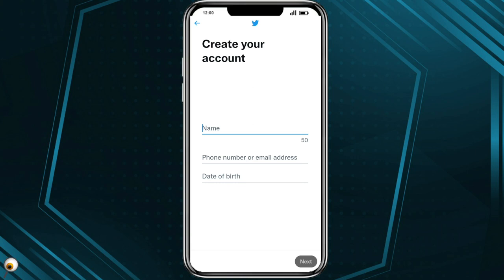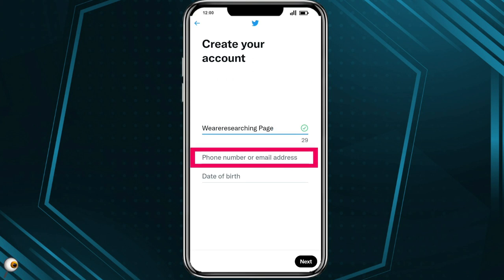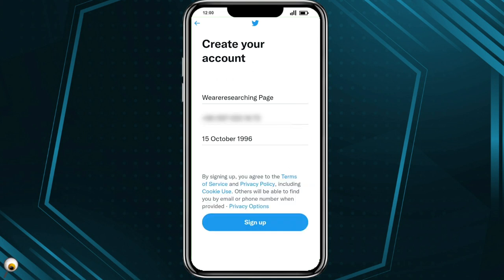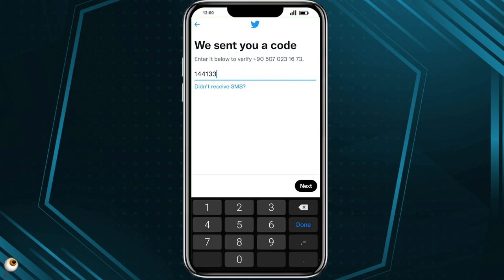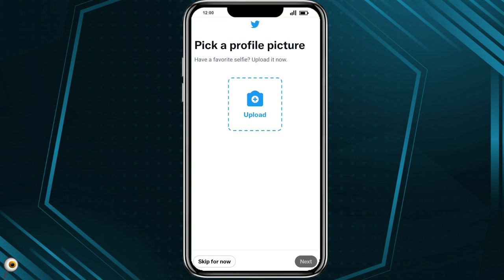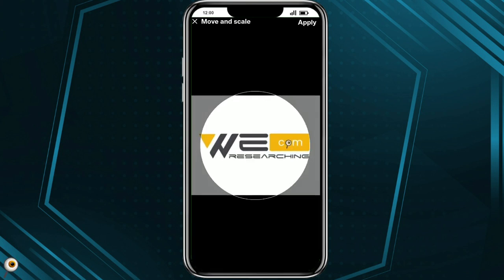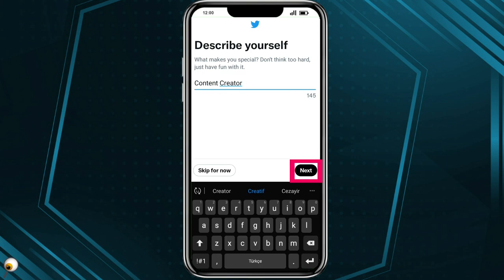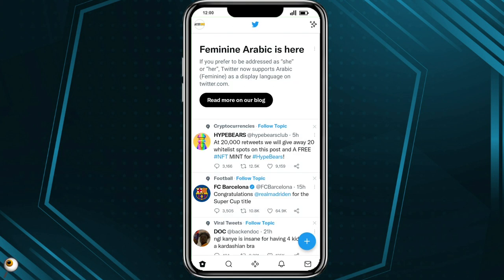How to Create a Twitter Account 2022?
create twitter account
how to create twitter account
create twitter account in mobile
create twitter account using email
how to create twitter account in hindi
how to create twitter account in mobile
how to twitter
twitter nft
how to use twitter
twitter tutorial
twitter nft verification
twitter nft profile picture
nft
twitter nft profile pictures
how to use twitter for beginners
how to use twitter hashtags